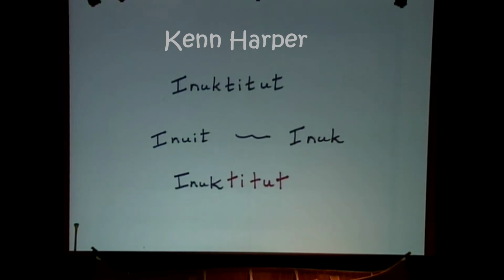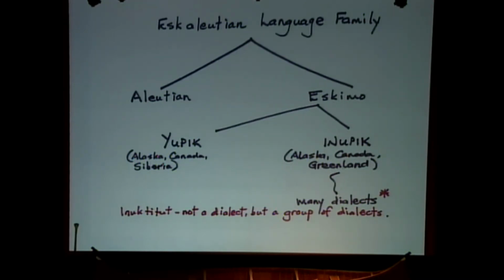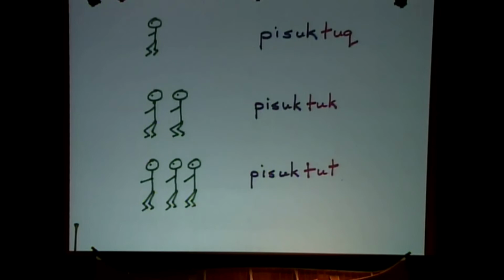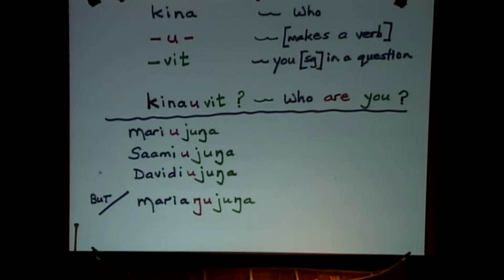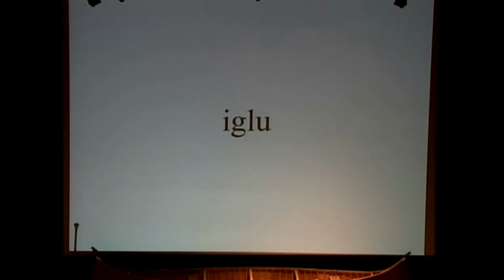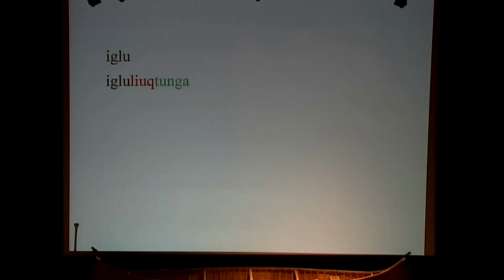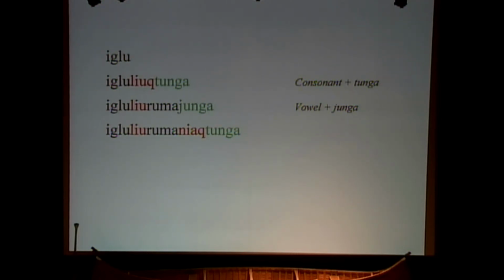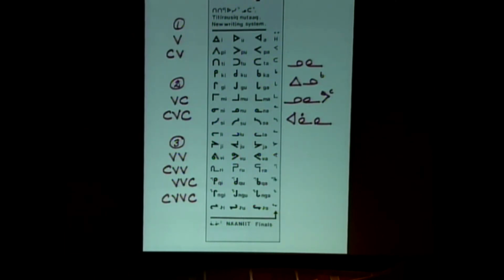2012 WCS Speaker Kenn Harper: An Introduction To Inuktitut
This annual symposium is a mid-winter gathering of kindred spirits in search of knowledge and a sense of place. Its purpose is to educate and remind us of how sacred, fragile, and endangered the remaining natural wilderness areas are, and to celebrate wilderness experiences in our northern Canadian habitat. Each speaker offers a unique perspective on far-ranging topics that include subjects such as ecology, First Nations, guiding, history, unique trips, conservation, etc. Visit

HARPER, Kenn – is a historian, writer, linguist, and businessman who lives in Iqaluit, Nunavut. He is the author of  “Give Me My Father’s Body: the Life of Minik, the New York Eskimo”. He has written extensively on northern history and language, and writes a weekly historical column (Taissumani) in Nunatsiaq News.